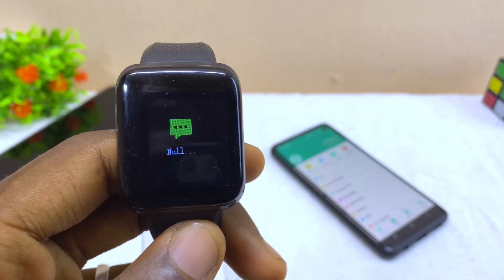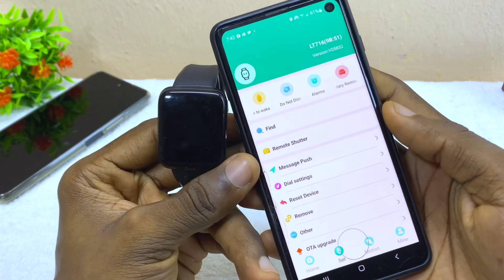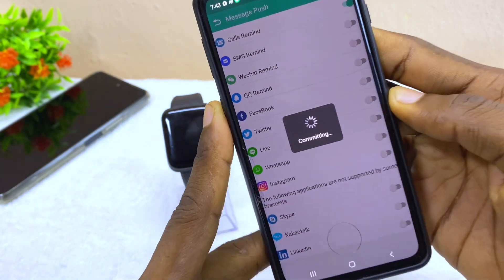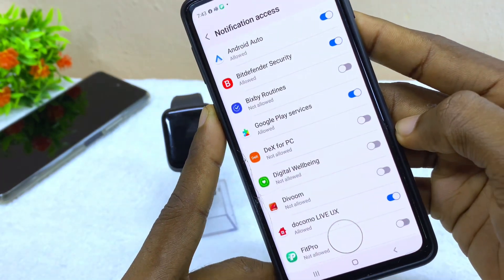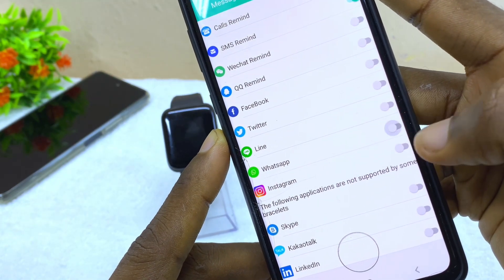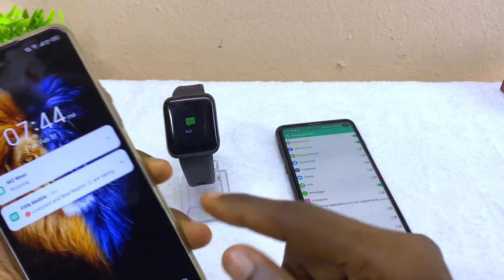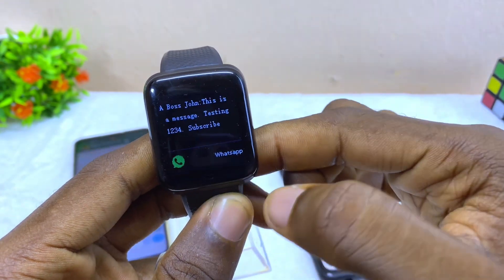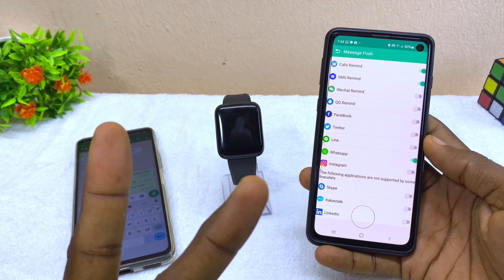How To Fix Null In SmartWatch | FitPro App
This is how to fix null in smartwatch. This happens to many smartwatch mostly when you haven't connect or grant permissions for your watch app to send notifications and messages to smartwatch.

 I used the Fitpro app as an example. If your fitpro app is not connecting with phone, this will work for you.

🎵 MUSIC USED (BACKGROUND):

Below are the music I used.

Feel free to use any of them with or without links except otherwise stated.